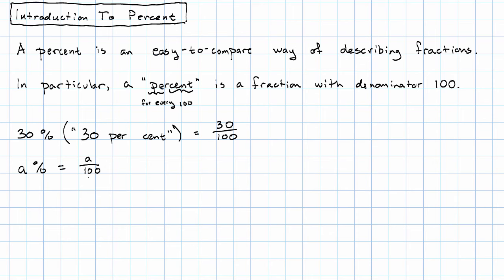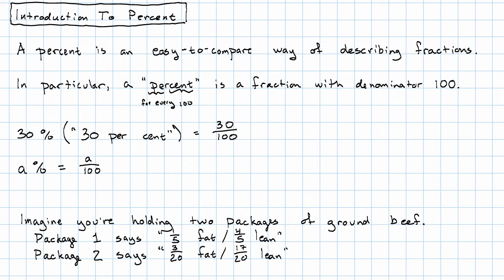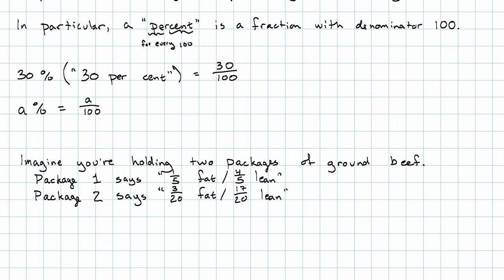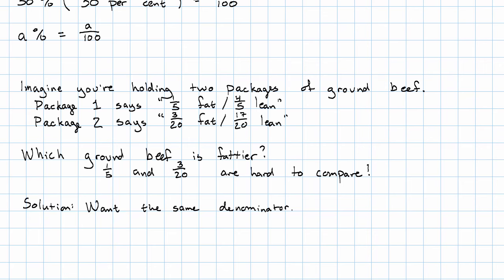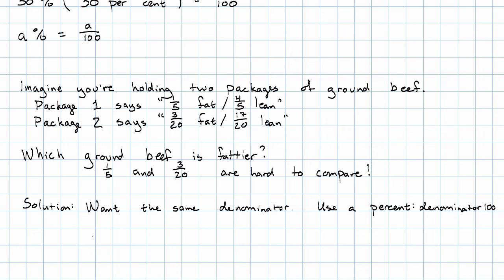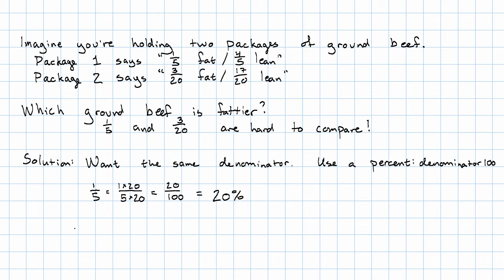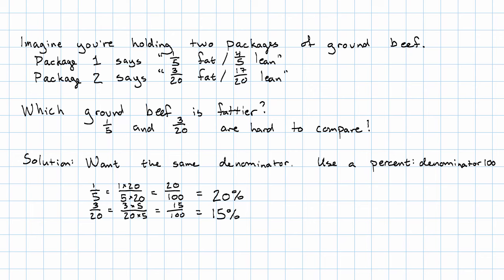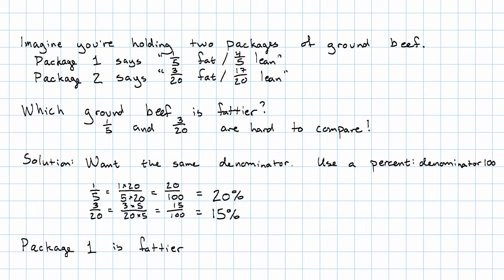3.12 - Introduction to Percent